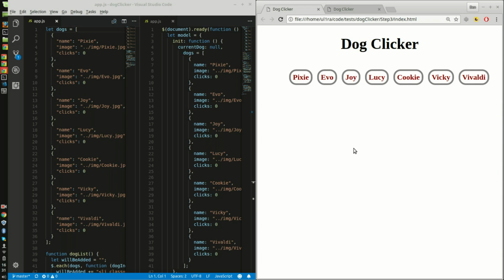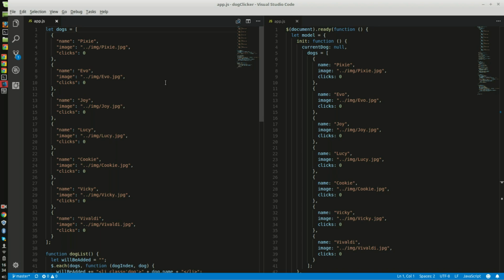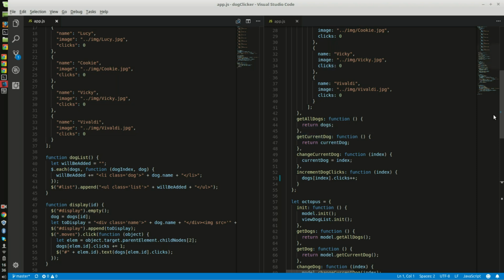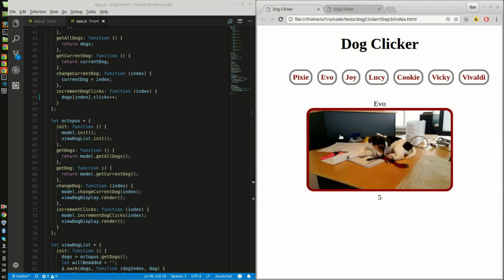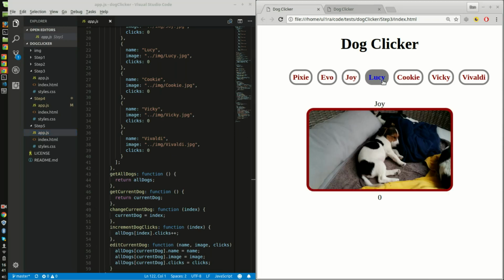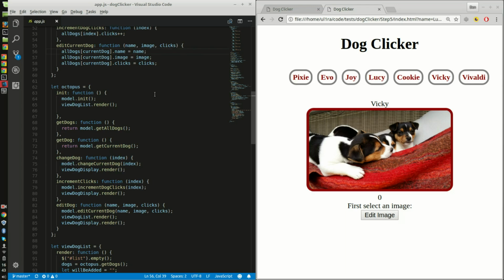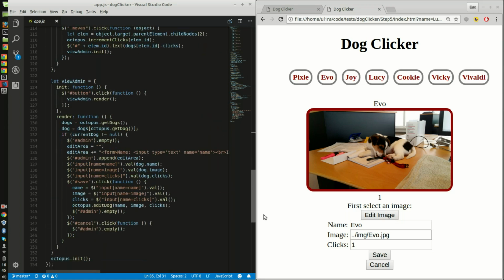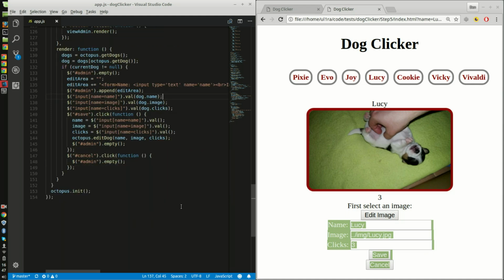Dog Clicker in JS - Part II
In this video I explain the importance of cleanly structured code and I and add an edit option to change the code, image and number of clicks.